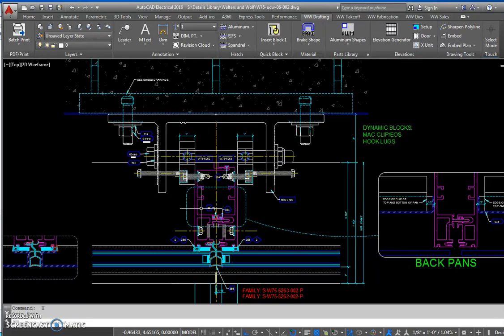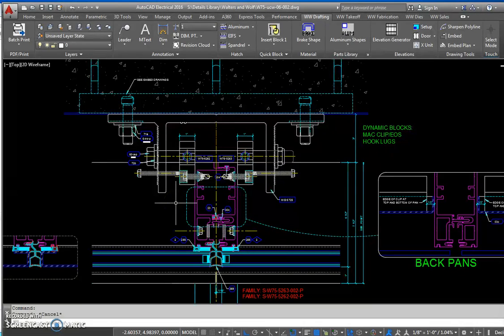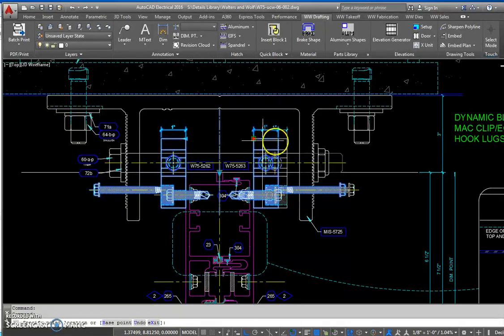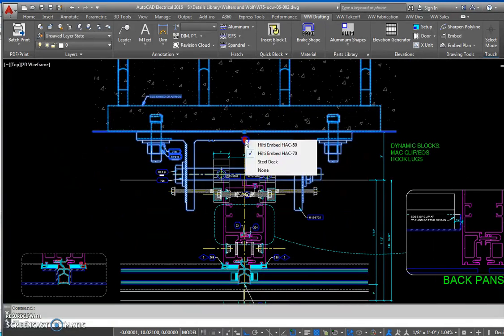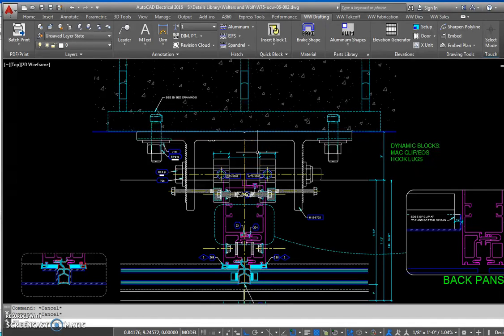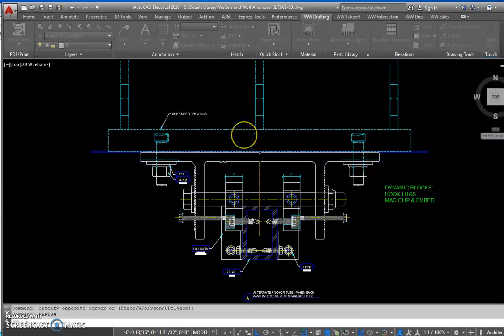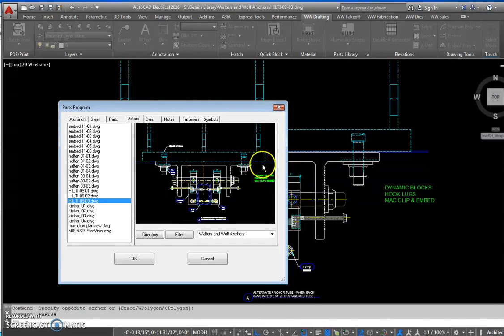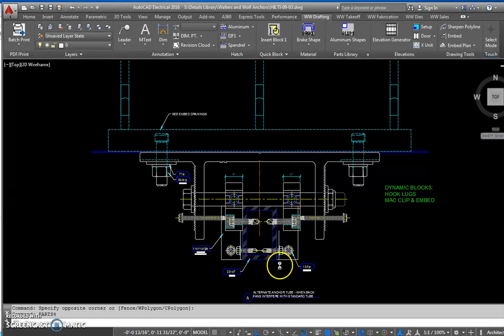MAC dynamic blocks 2.0 | EPerez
updates/fixes to dynamic blocks